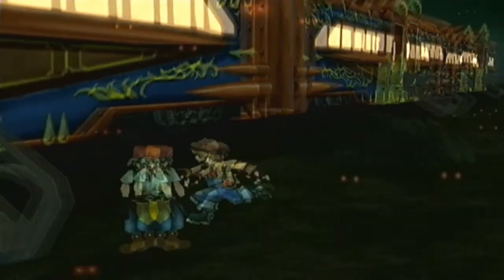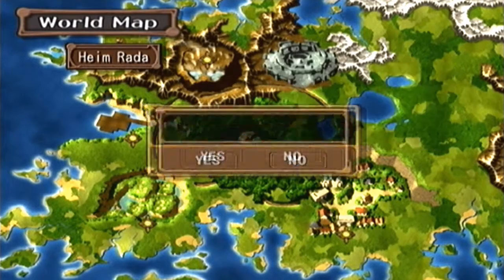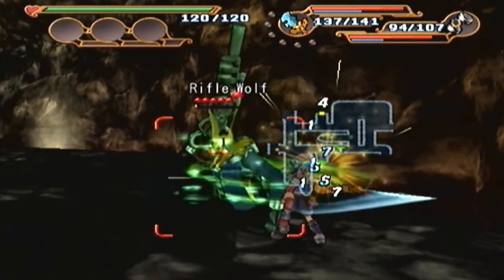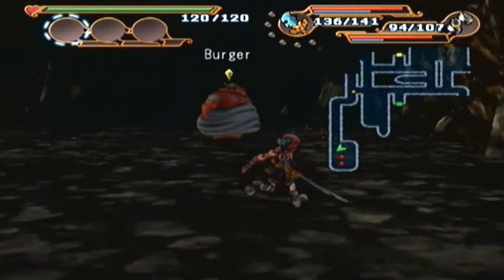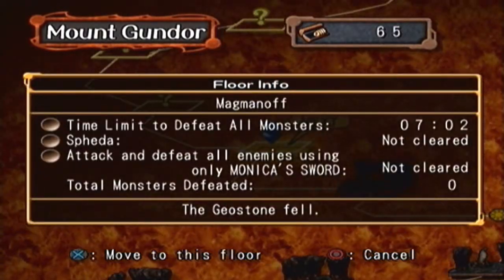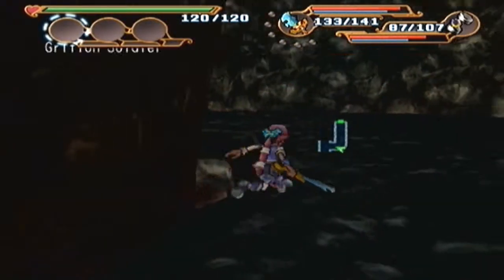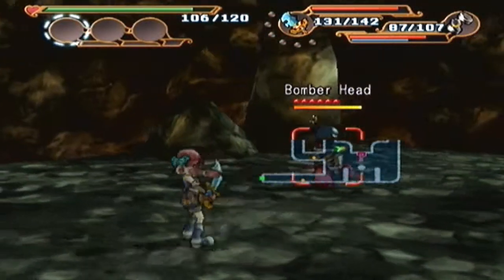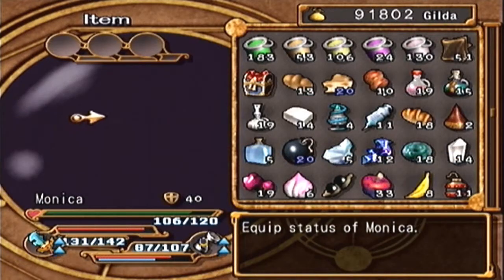Let's Play Dark Cloud 2 [P50]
I just need to make a "your mom" joke out of the fat monster and this episode will automatically be funny!